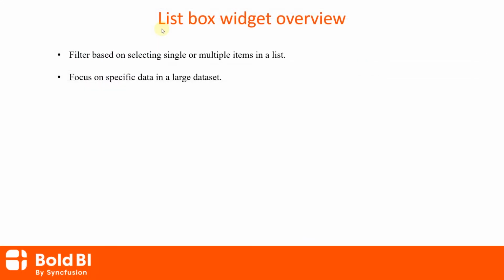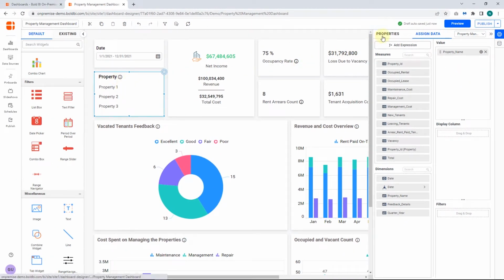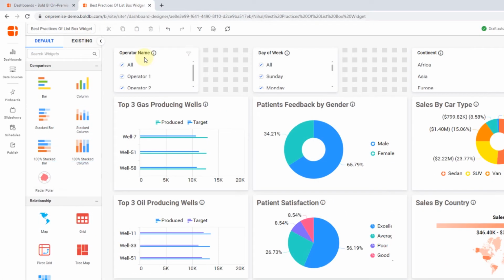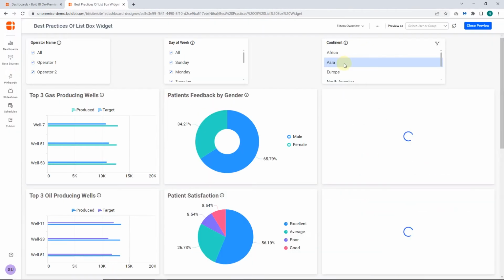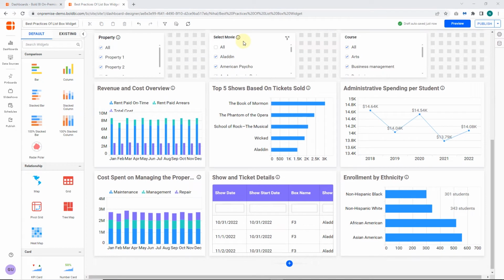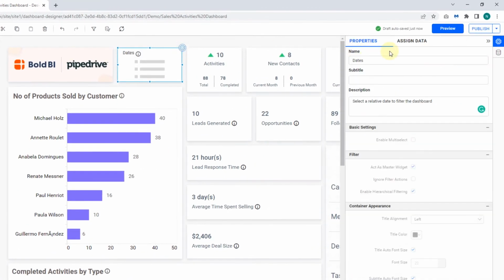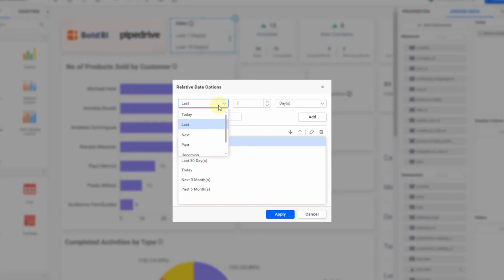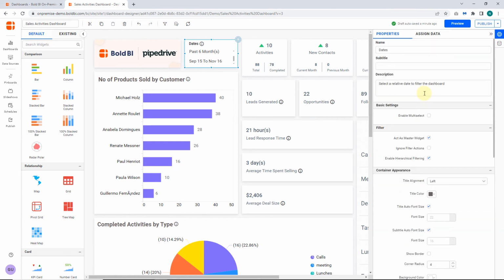How to Configure the List Box Widget in a Dashboard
Watch this video tutorial on how to configure the list box widget in a dashboard

BOOKMARK DETAILS
[00:01] Introduction
[00:06] Overview of list box widget
[00:19] View configuring list box widget
[01:22] Real-time examples of list box widget
[03:27] View configuring relative dates to the list box widget
[04:59] Difference between combo box and list box.